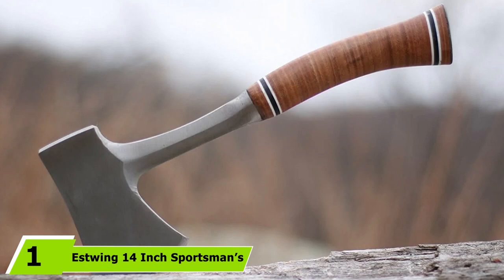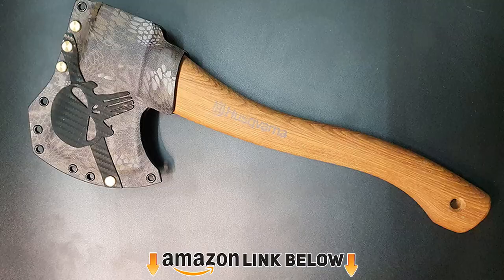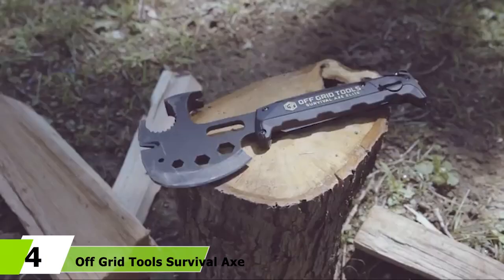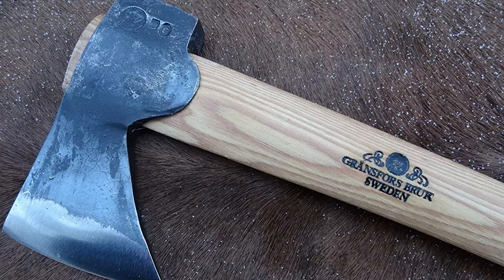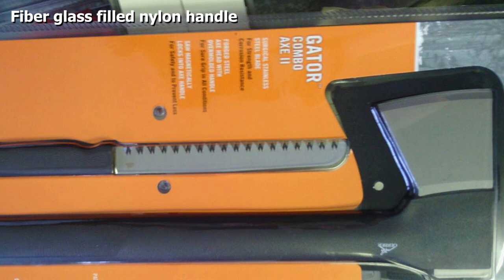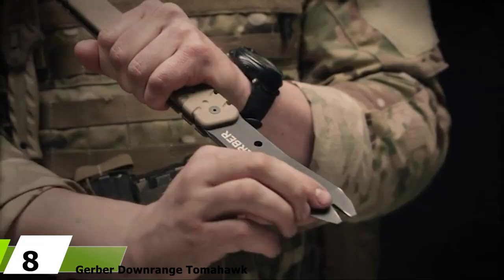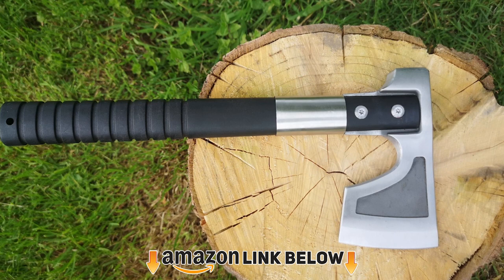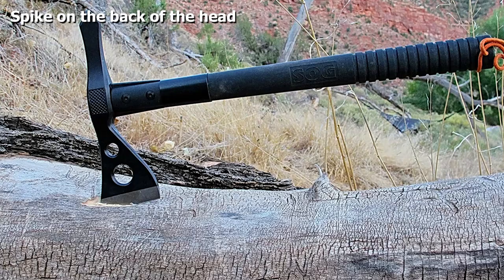Top 10 Camping Hatchet On Amazon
Links to the best Camping Hatchet we listed in today's Camping Hatchets review video:

1 . Estwing 14 Inch Sportsman’s Axe
2 . Husqvarna 19 Inch Carpenter Axe
3 . Schrade SCAXE10 11 Inch
4 . Off Grid Tools Survival Axe
5 . GRANSFORS BRUK Wildlife Hatchet
6 . Gerber Gator Combo Axe II
7 . Gerber Pack Hatchet
8 . Gerber Downrange Tomahawk
9 . SOG Camp Axe
10 . SOG Tactical Tomahawk

What are the Best Camping Hatchet in 2024?

In today's video we reviewed the top 10 best Camping Hatchets on the market in 2024. We made this list based on our personal opinion and we ranked them in no particular order, after doing our research based on their prices, quality, durability, brand reputation and many more.

After watching this video you will know which are the best budget, top selling and top rated Camping Hatchet on the market today.

If you choose from this list you can be sure that you buy one of the best Camping Hatchets available today.